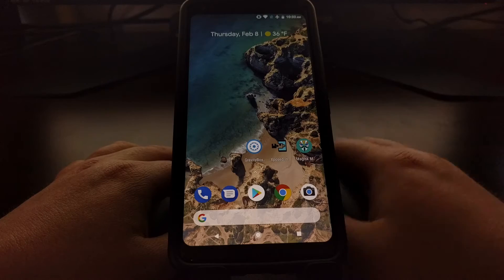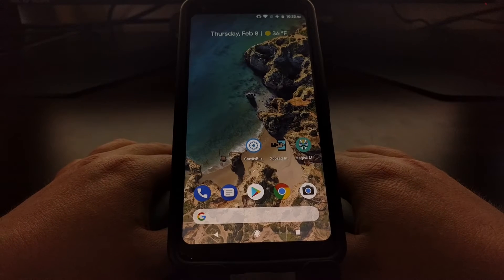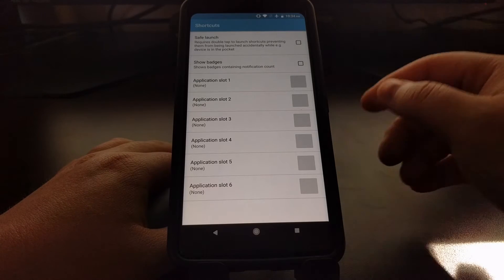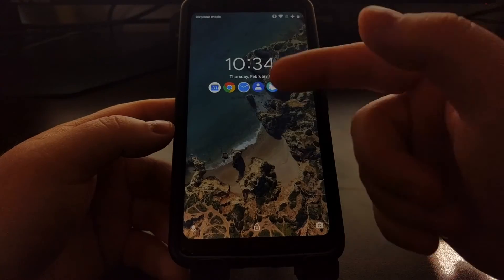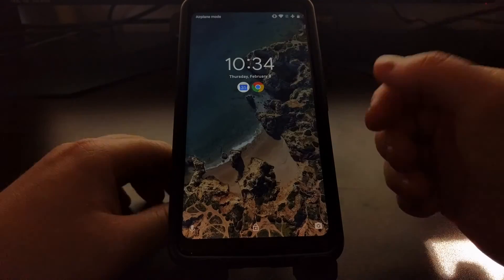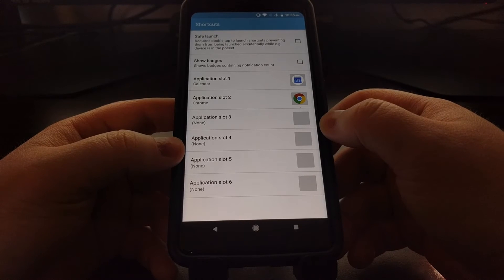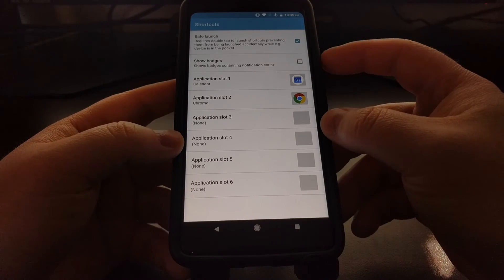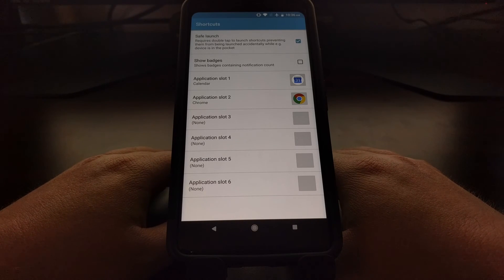Xposed | Adding Lock Screen Shortcuts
By default, Android automatically has two shortcuts on the lock screen. One is for the camera while the other is for Google Assistant. However, with Xposed Framework installed we can add up to 6 additional lock screen shortcuts to applications we currently have installed.